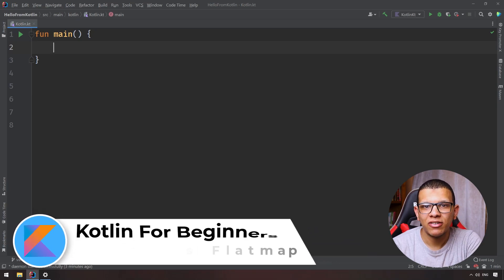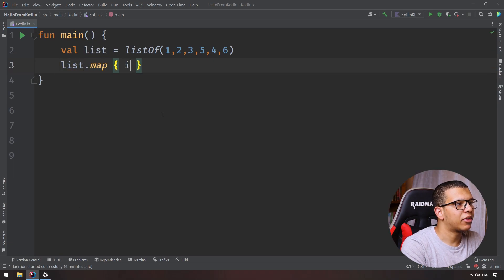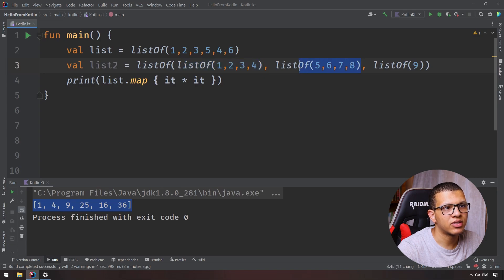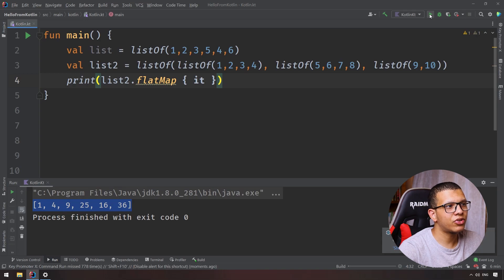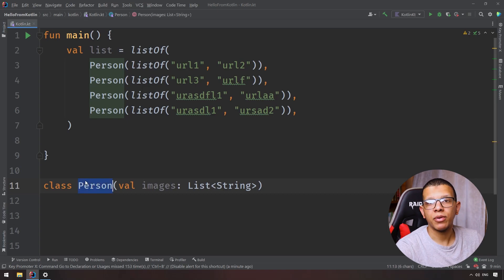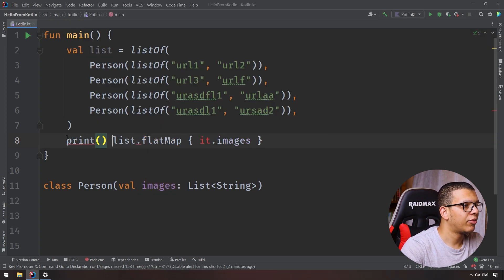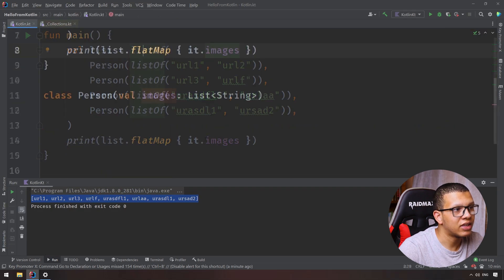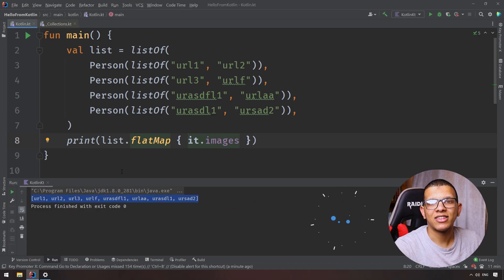Kotlin For Beginners - Flatmap vs Map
👨🏽‍🏭 Who I am:
I'm Younes Charfaoui, a Junior Software Engineer, Android Developer, and Ph.D. student in Algeria. I make videos about Android development, Technology, and productivity for software engineers.